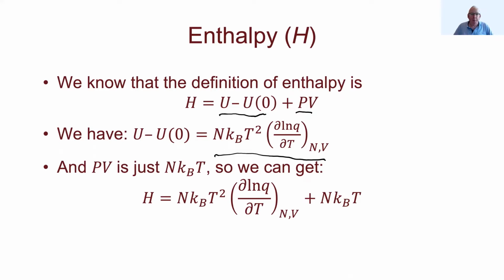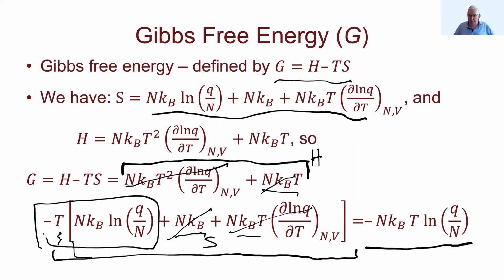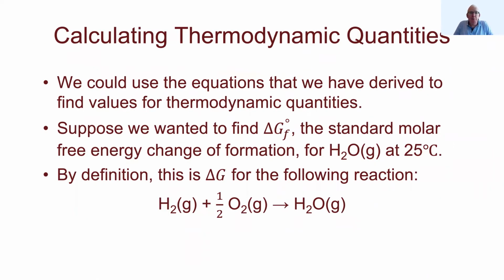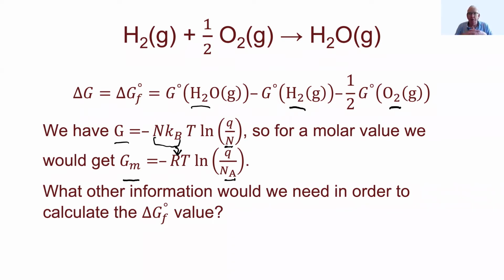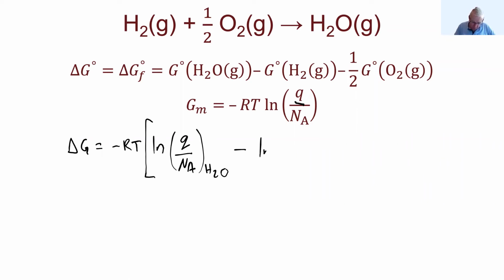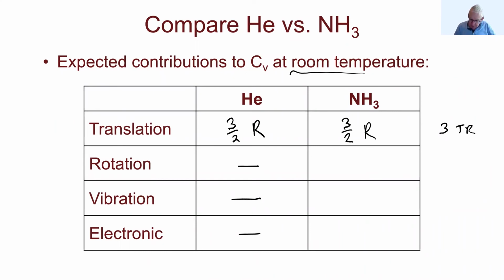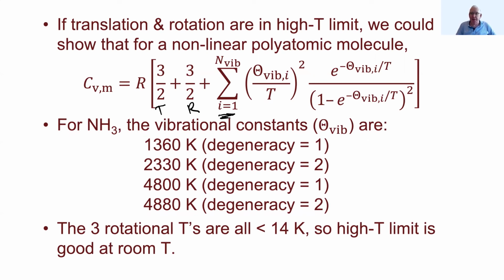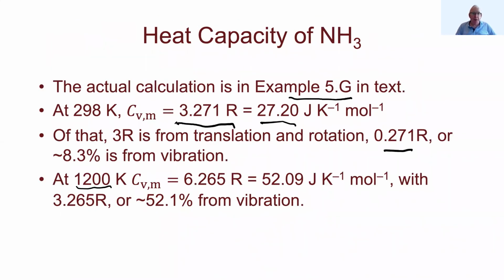Thermodyanmic Functions, Part 2